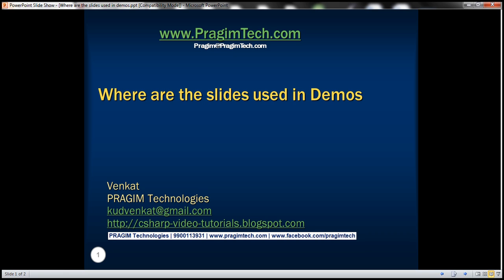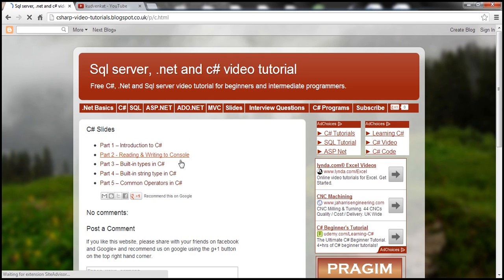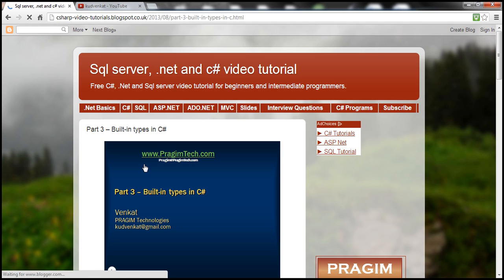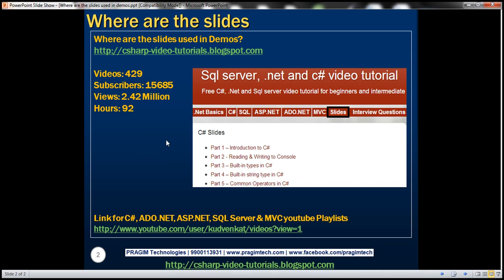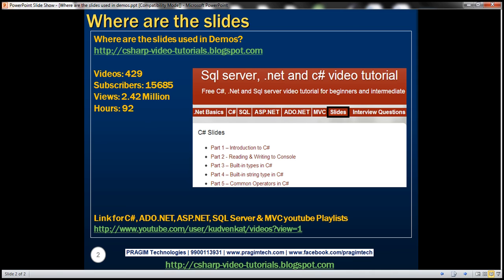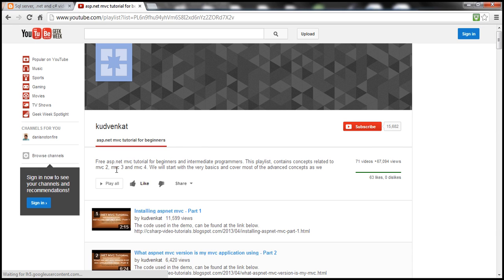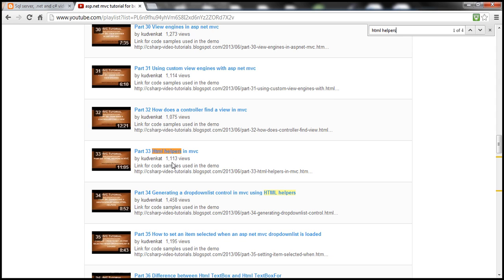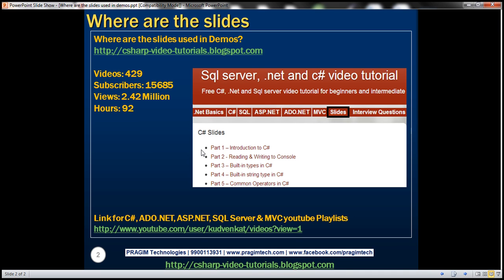Where are the slides used in demos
1. Hot to download the slides used in demos